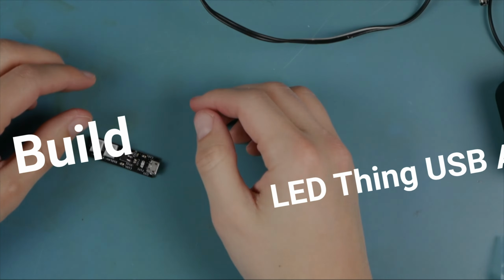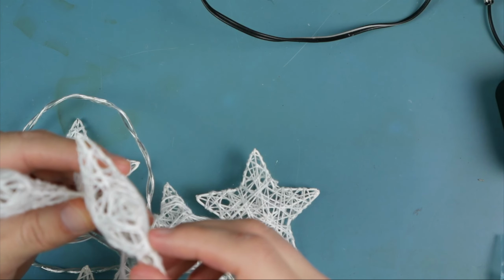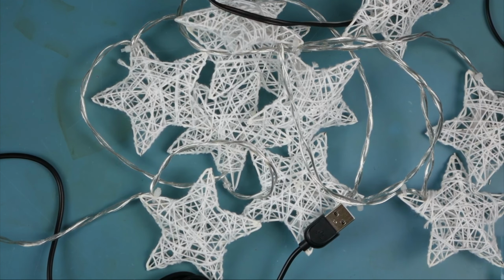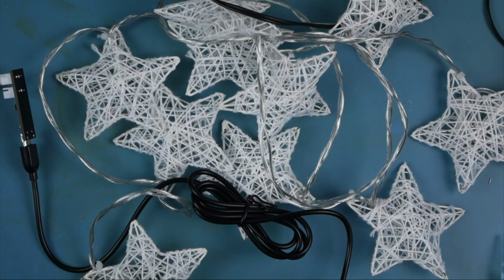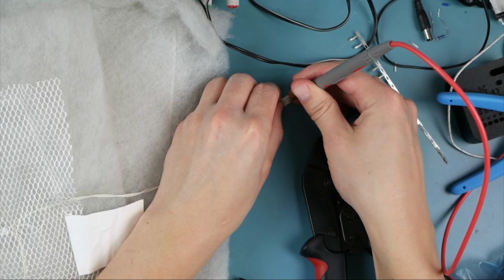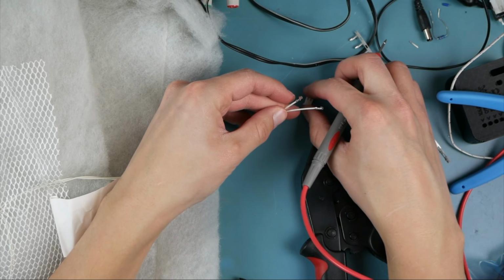Decorative LED String Adapter | 1-Day build!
Let’s build a simple adapter to power decorative LED strings without using a battery pack!
This project converts up to 500mA from an upstream USB port into power for simple LED strings designed to operate from 2xAA batteries.

Next topics: New Projects!

0:00 Introduction
1:33 Project Description
3:32 Project Result
4:40 Shop Talk
11:16 Conclusion